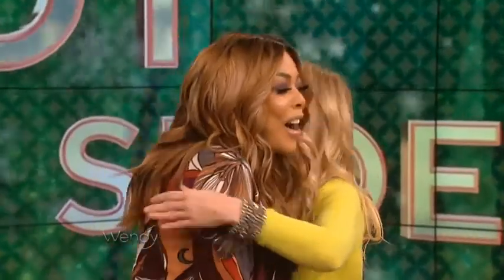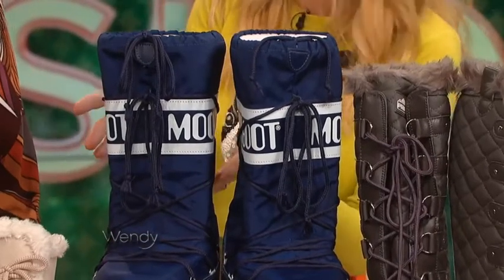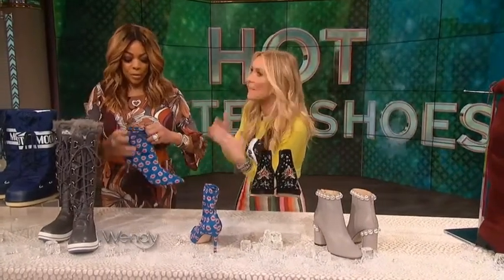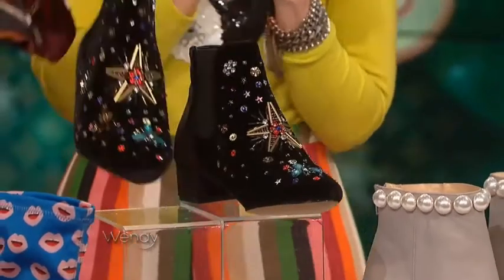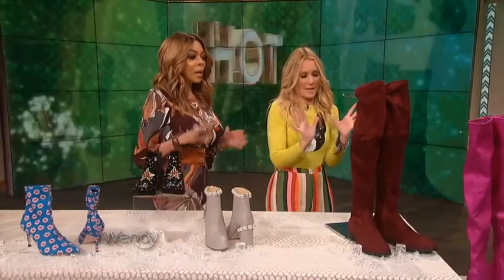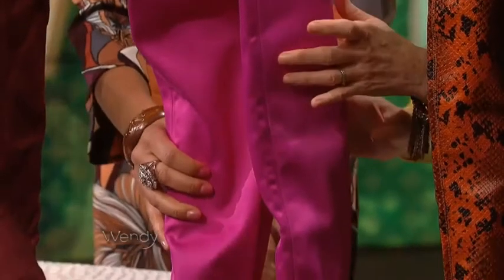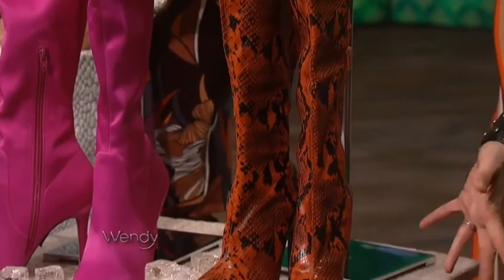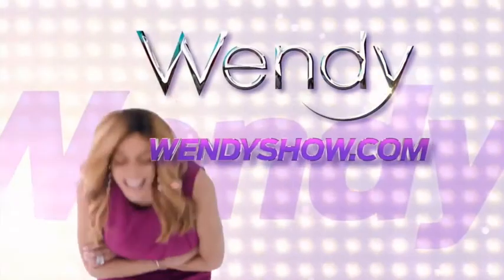See DREAM PAIRS Over the Knee Boots on Wendy Show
We are so excited to be chosen on her show and be recommended to audiences last winter. These boots are still on trend this winter.